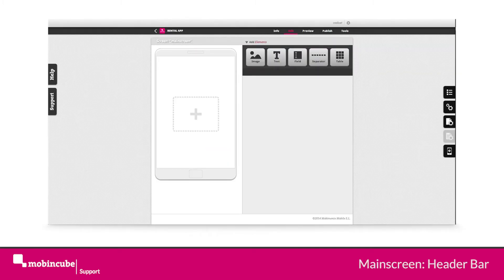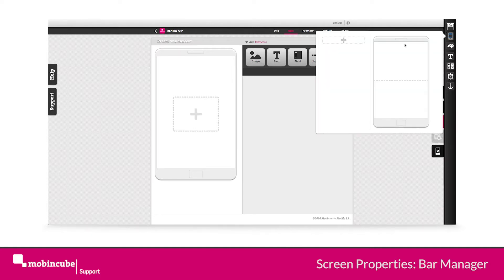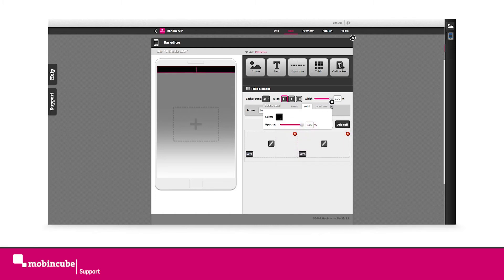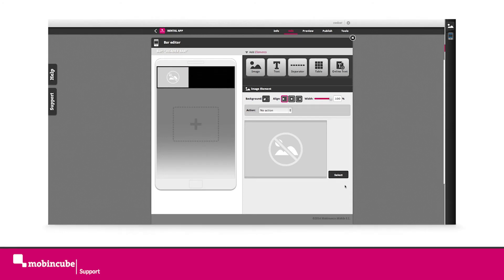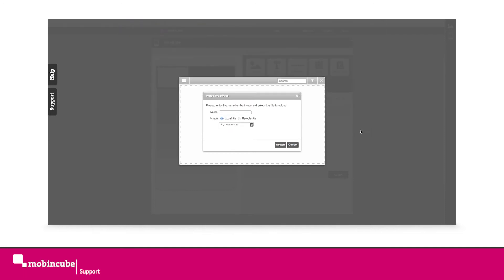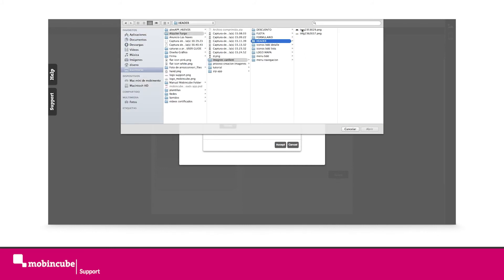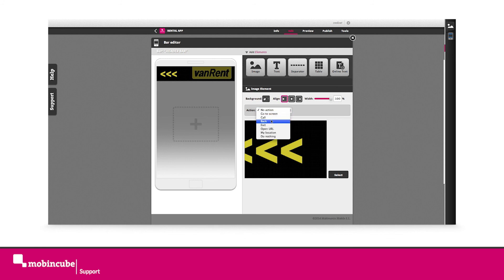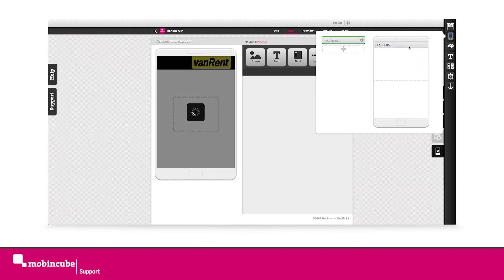2- Create a header bar with Mobincube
In this video you will learn to create a header bar for your App with Mobincube